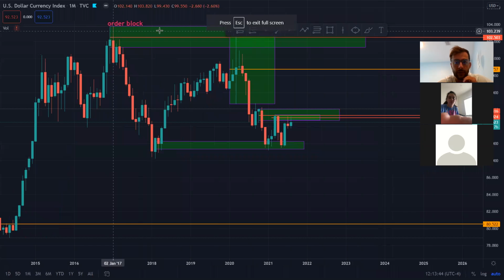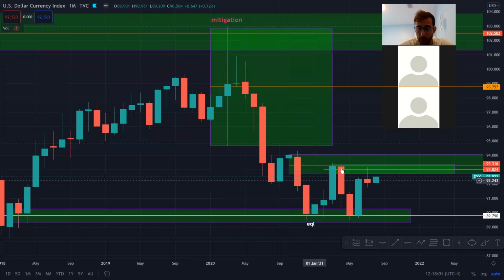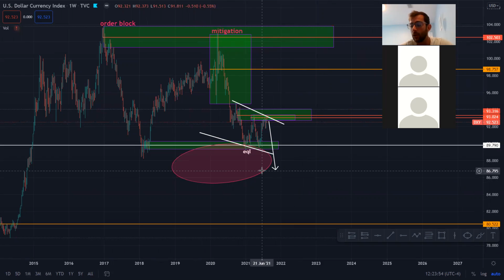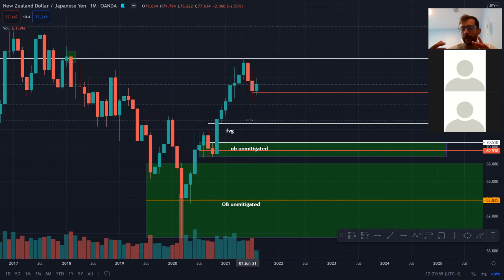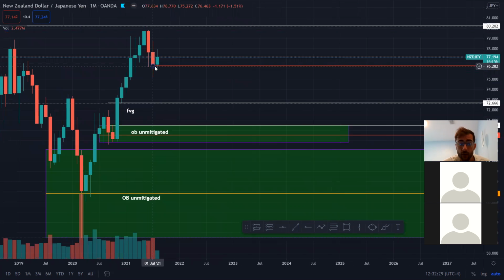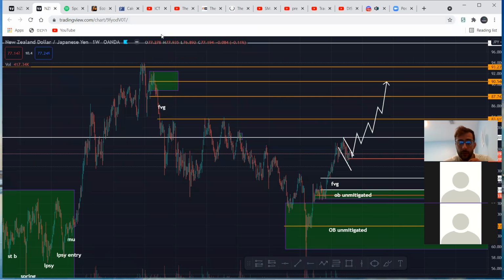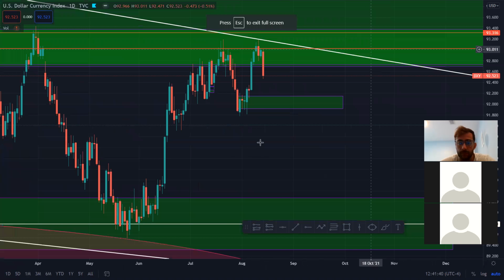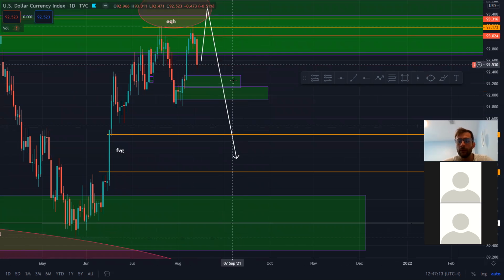NZD/JPY and DXY forecast August 15,2021